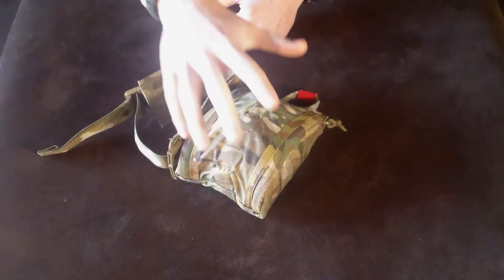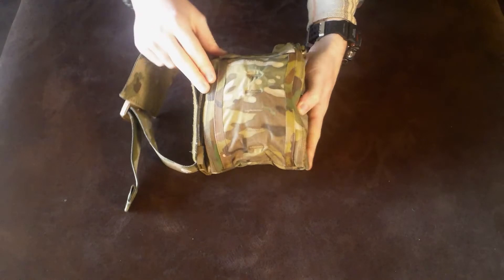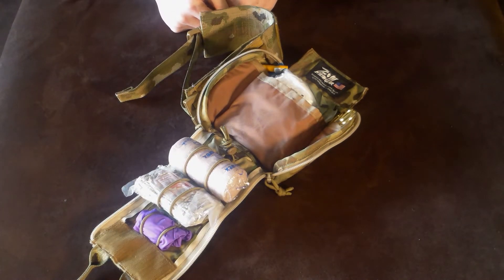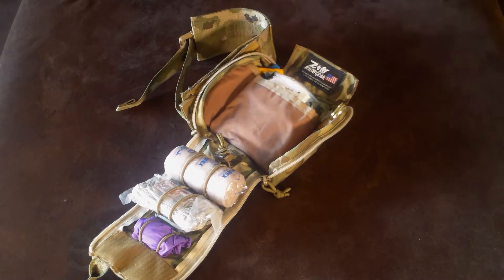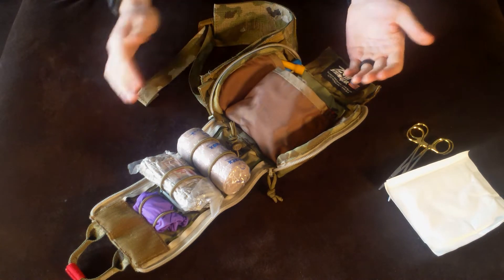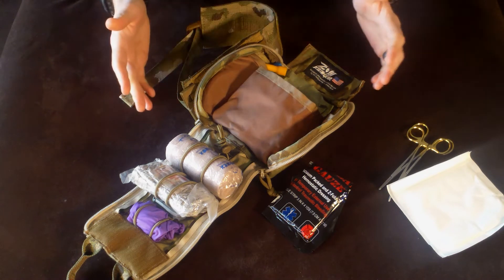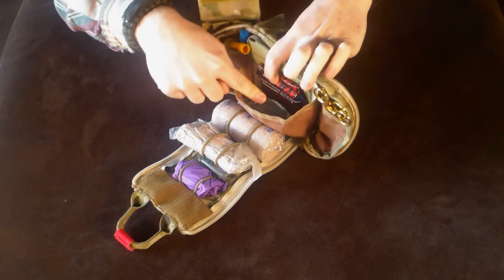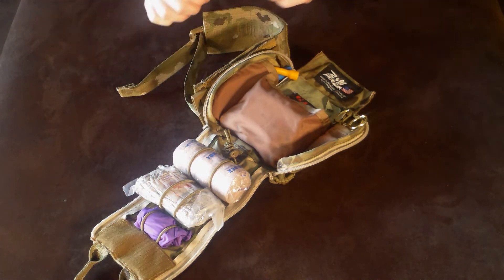ITS Fatboy Trauma Kit Review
Grimm goes over the ITS Fatboy Trauma pouch and its kit.